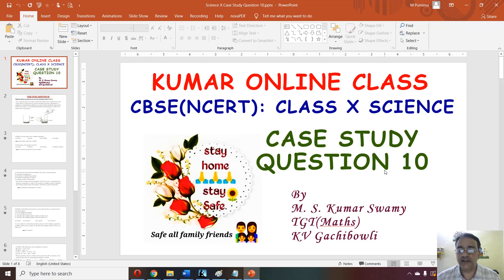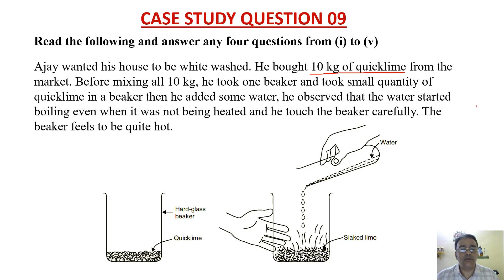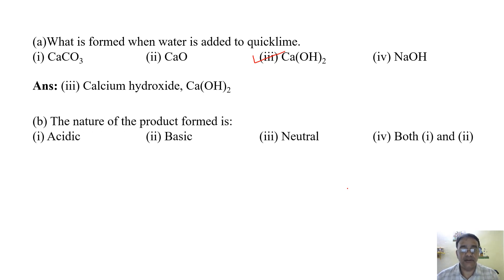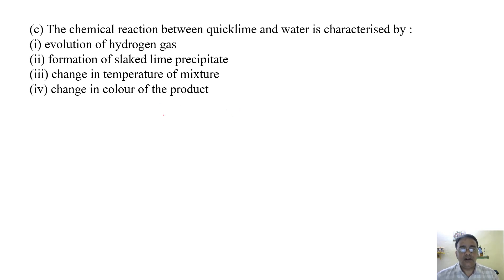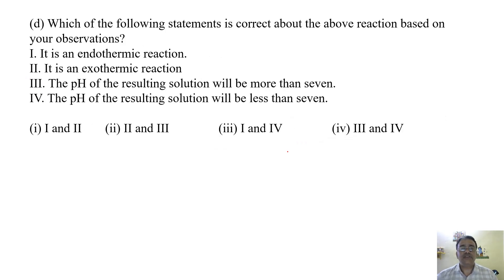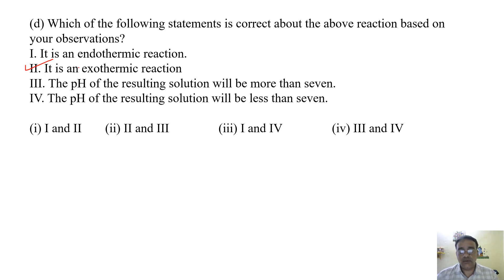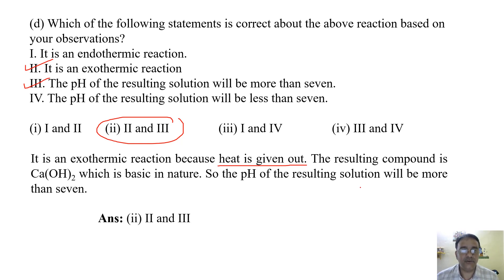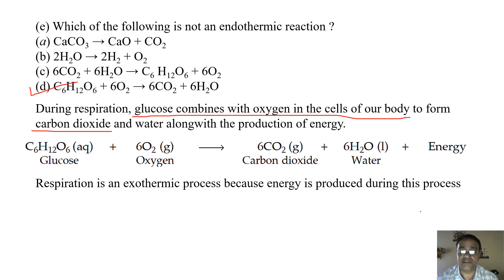Science Class X Case Study Based Question 10 (Case Study Based Question Series)